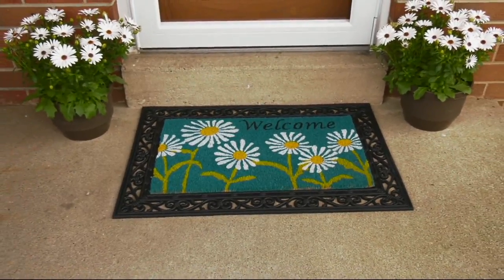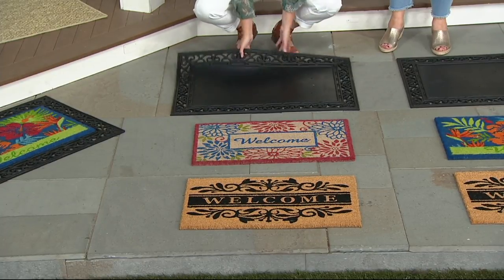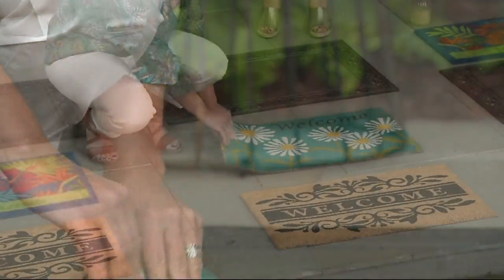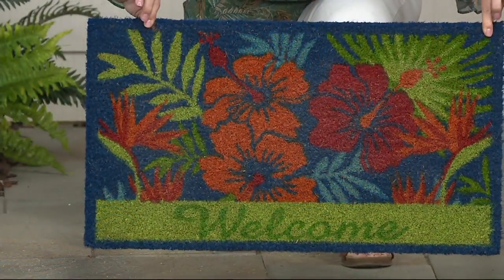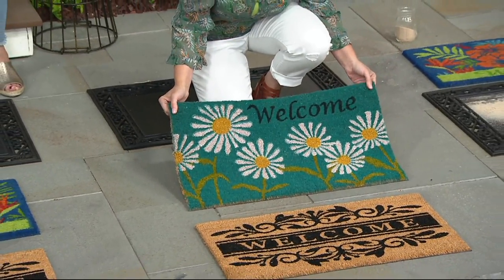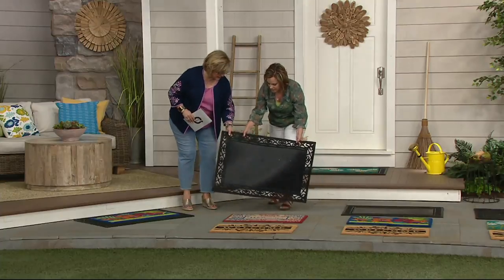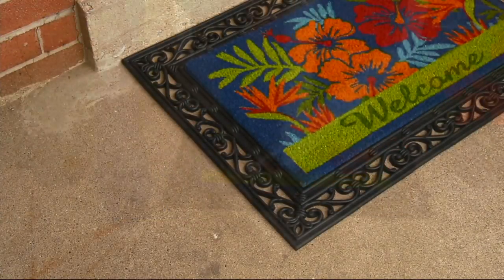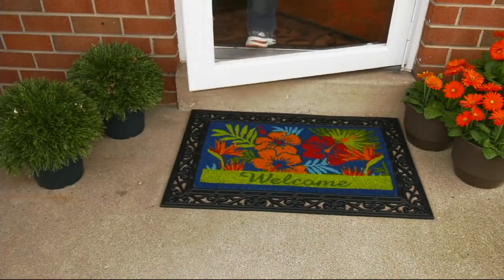Set/2 Outdoor Interchangeable Coco Mats with Decorative Scroll Frame on QVC